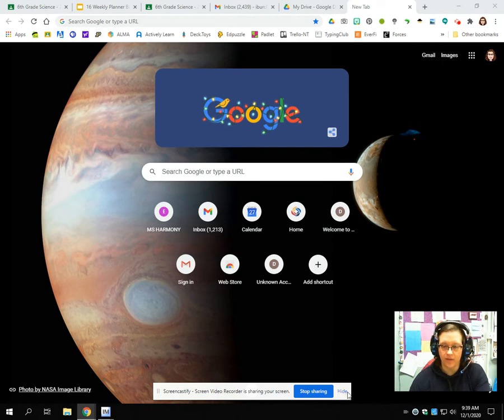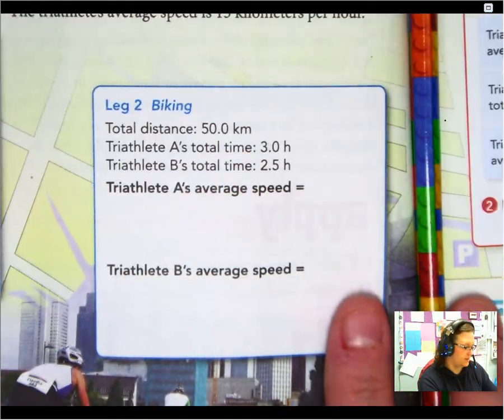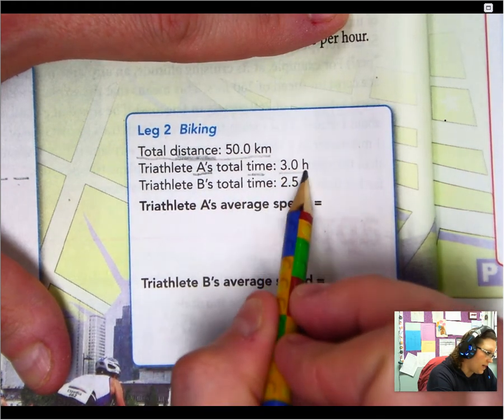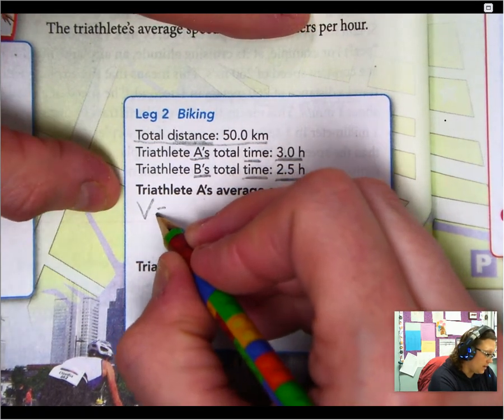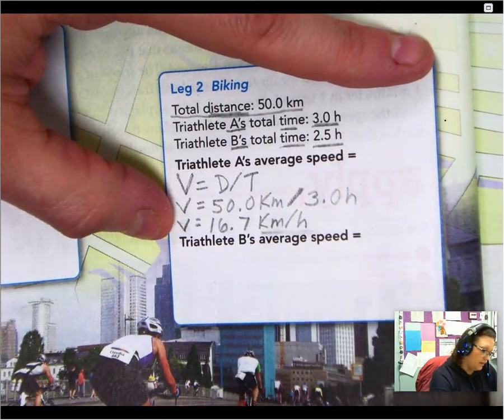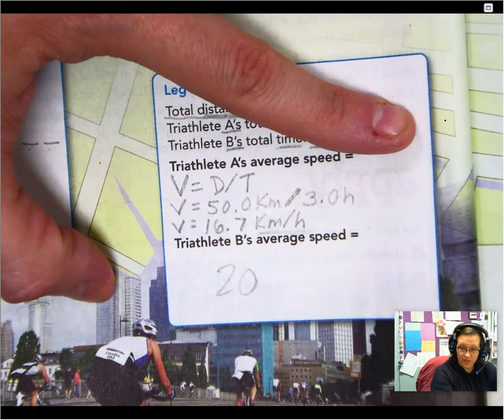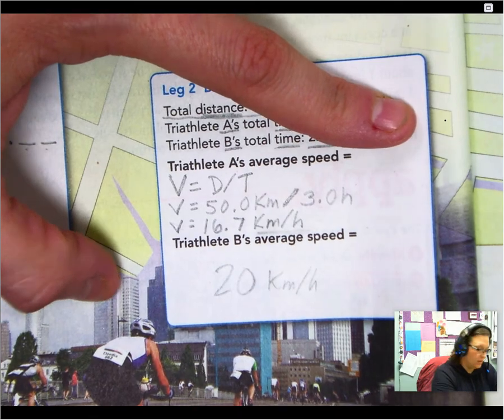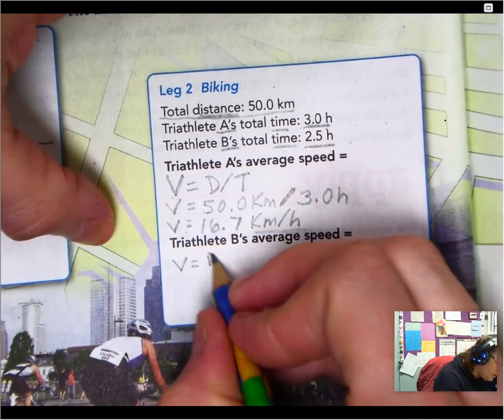Calculating Speed p.10 Example B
Explanation from class about how to show your work when calculating speed. This goes with p.10 Biking example problem.